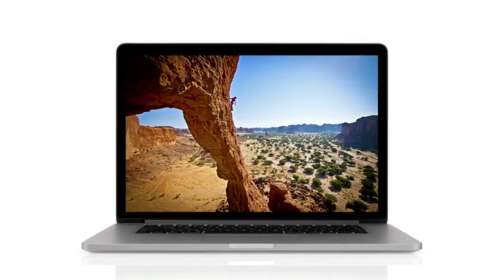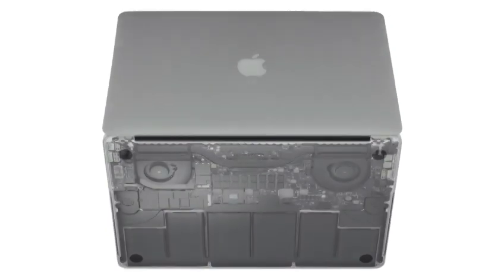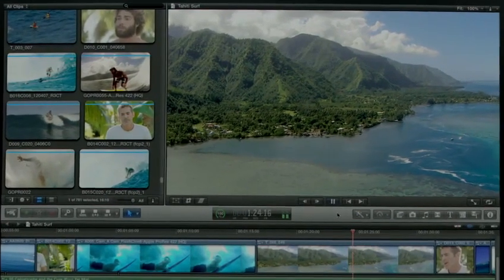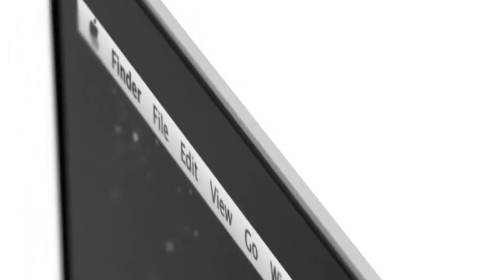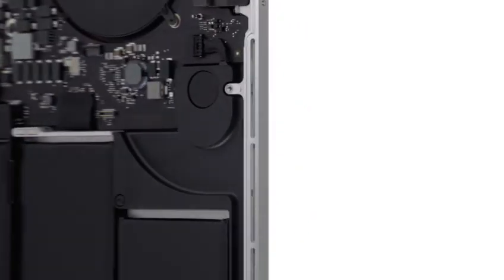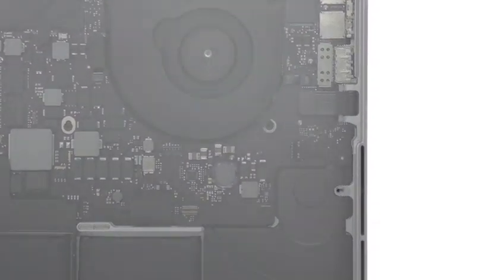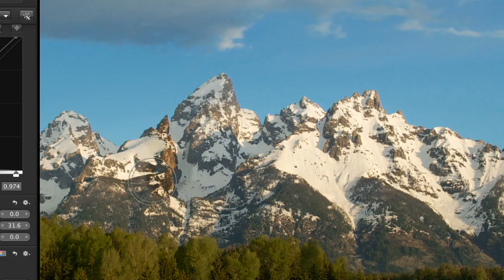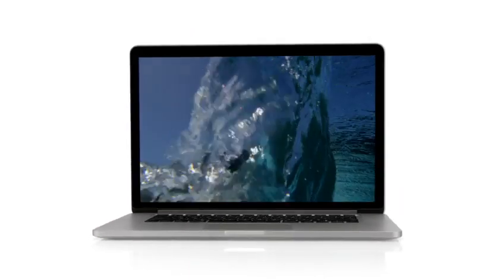The New MacBook Pro - With Retina display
A Retina display with 5.1 million pixels. An all-flash architecture. Quad-core Intel Core i7 processors. In a design that's just 0.71 inch thin and 4.46 pounds. It's not just the most advanced notebook we've ever made, it's the most advanced Mac we've ever made.